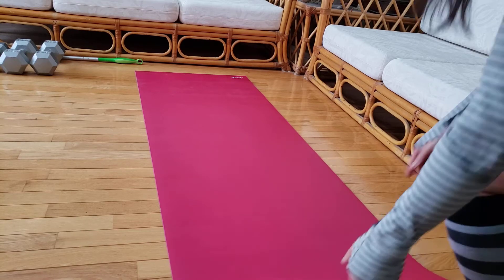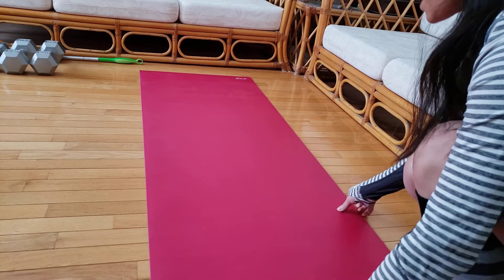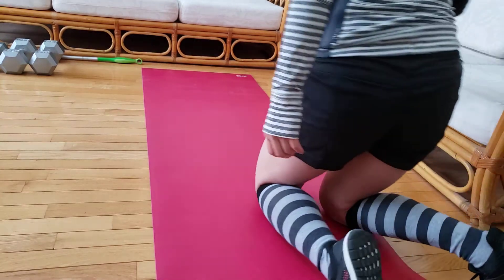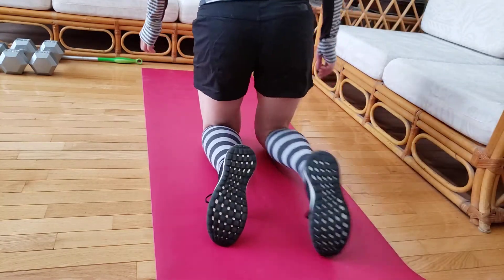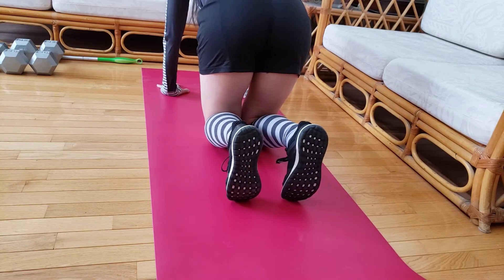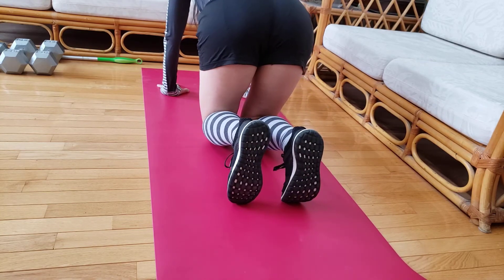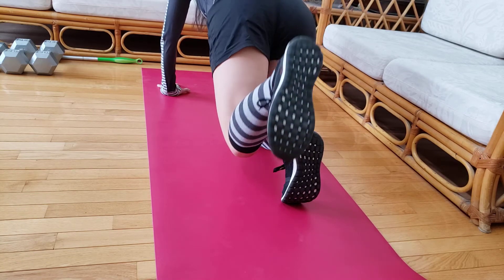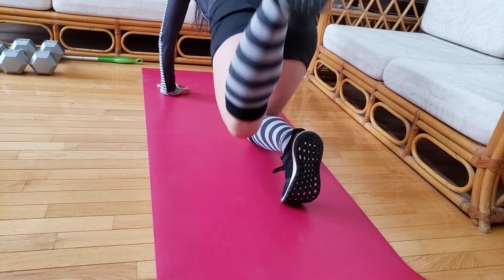Hip Extension Variations